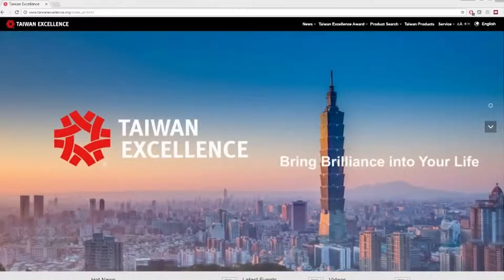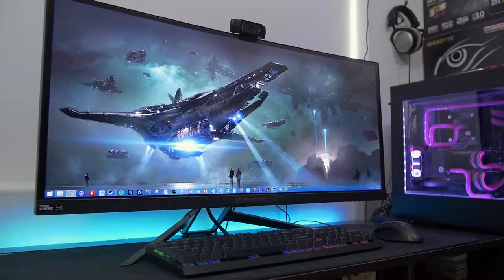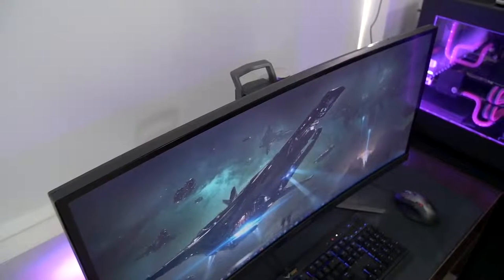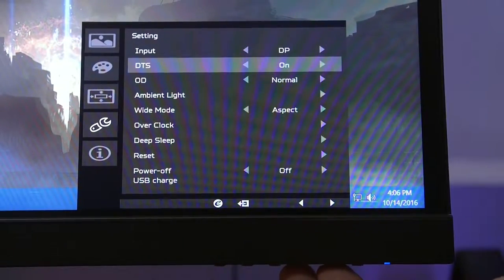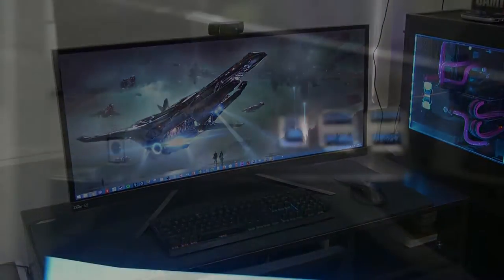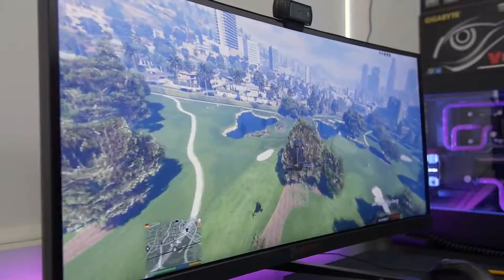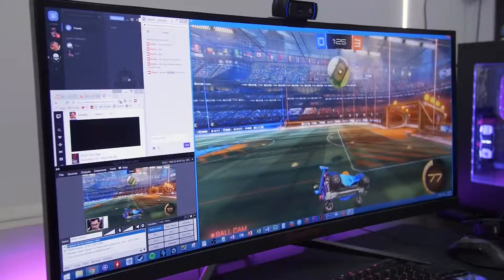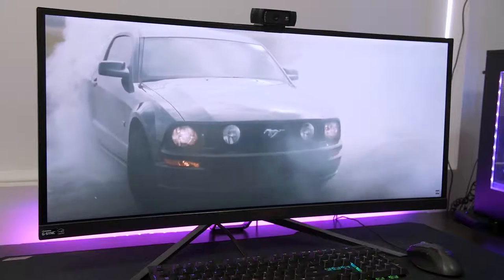Acer Predator X34 - Is it Still the Best Gaming Monitor Today?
Acer Predator X34 on Amazon

✉ SEND FAN MAIL TO:
Bitwit